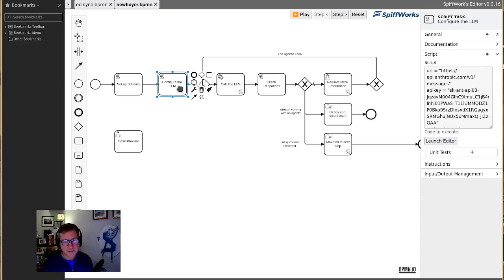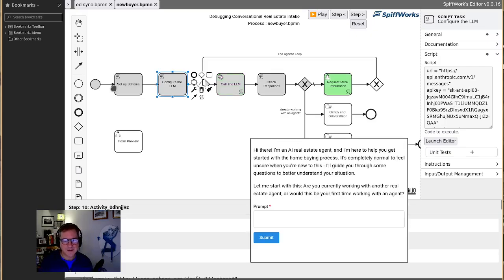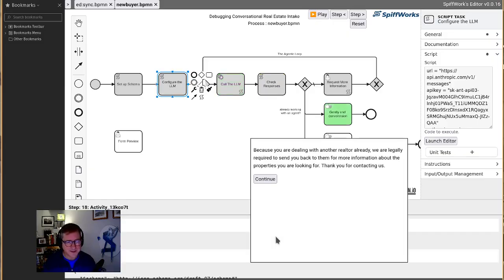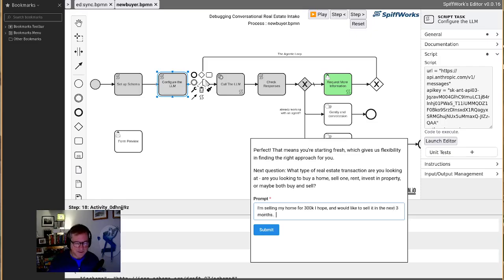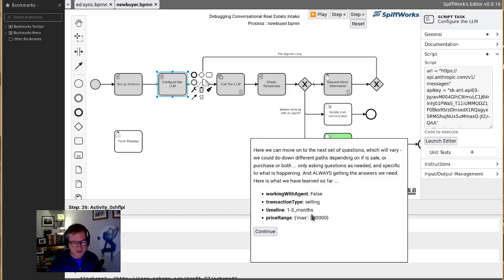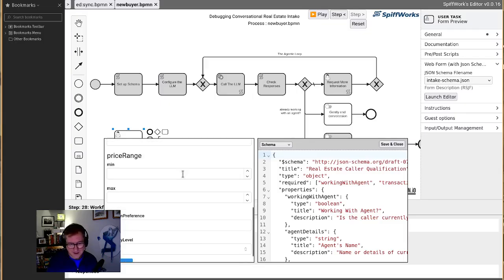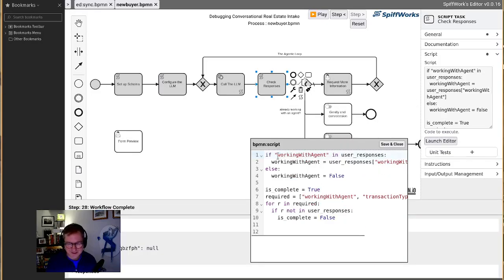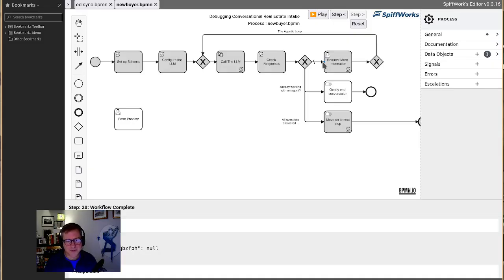Murder Web Forms with BPMN driven AI Agents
I hate web forms. You hate web forms.  Especially when when they are long.  Or one form follows another after another after another.

We have conversational LLM's that can make this feel much better, and there is this great BPMN diagramming tool that makes it easy to describe the flow of long, complex sessions like these.  Together they can give everyone a far better experience.

The comments include a link to a companion article and a working demo - where you can run the model, change it, and refine it to cover new topics or extend the conversation.

We are really excited about this technique and look forward to your feedback.